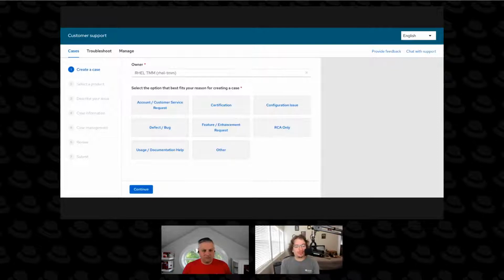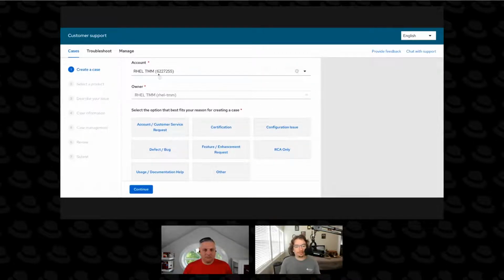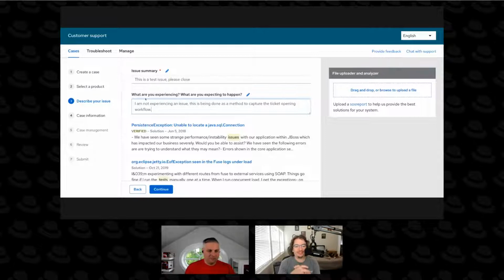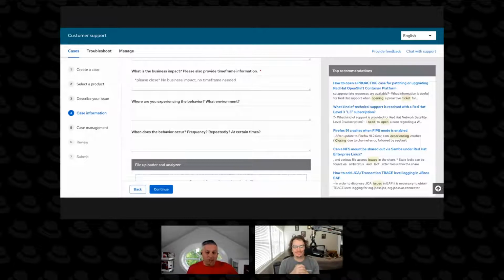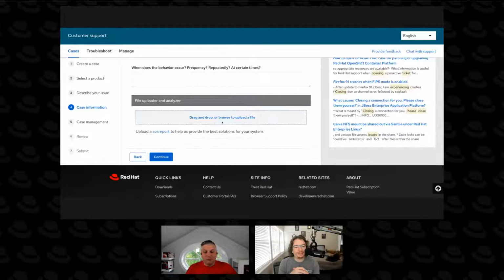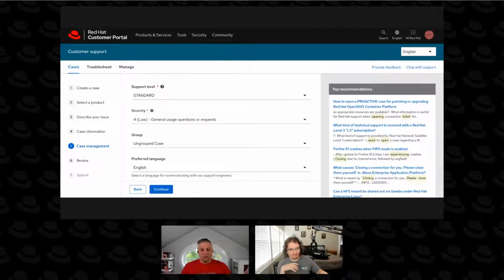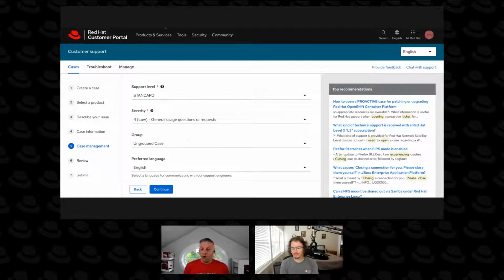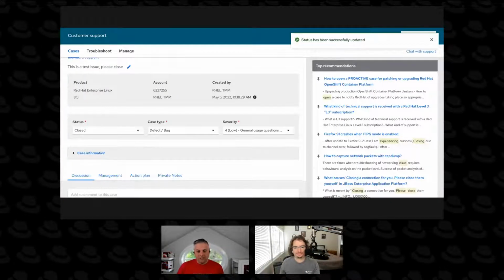Connecting with Red Hat | Into the Terminal 24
Red Hat Resources
Customer Portal includes knowledge base, subscription management, support cases, and much more!
Red Hat Bugzilla tracks bugs and features

Chapters
00:00 Stream Start
01:41 Opening a support case
18:24 Red Hat Resources
25:24 Community Resources
35:40 Wrap Up